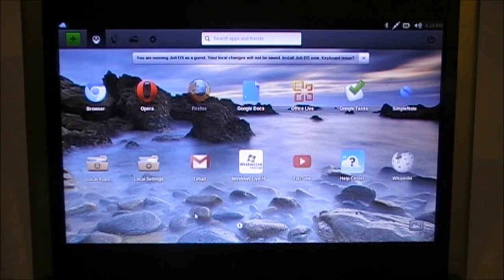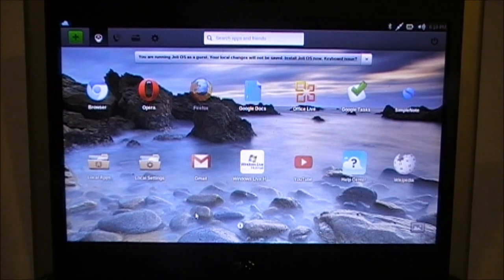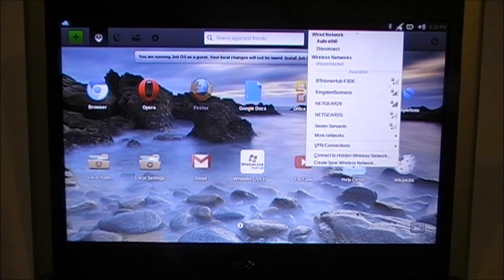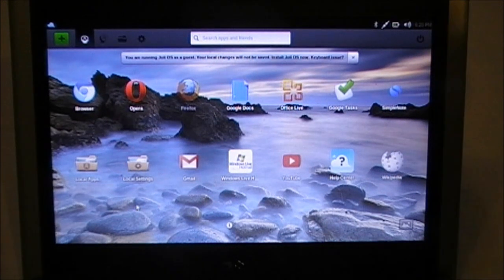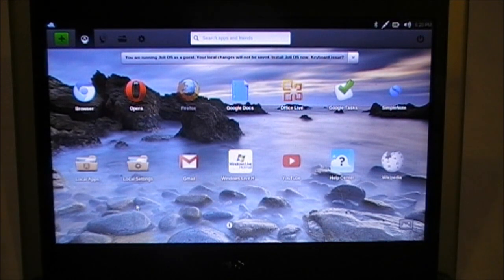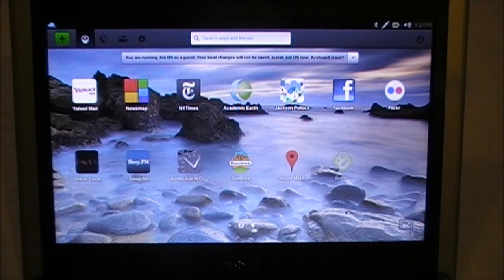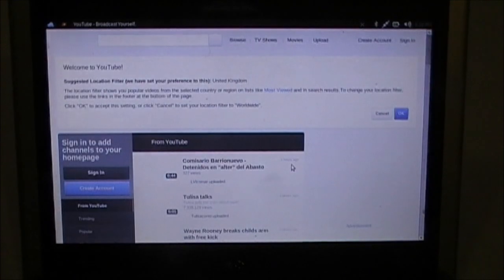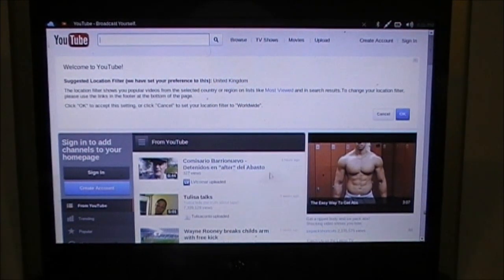P3/6. Selection of Netbook Distros: Joli OS, Running From USB Stick, on a Dell Mini 9.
(Video filmed with JVC Everio GZ-MG334HEK).

This is the third part of a series of videos researching which version of Linux to run on my netbook.

With the demise of Windows XP on my Dell Mini 9 netbook, it's time to install a lightweight Linux distro.

I've been playing around with different versions on Linux on my netbook, all running from USB memory card, and with bloated ol' XP refusing to run on my little Atom powered netbook, it's an excellent time to 'properly' install one of the lighter versions of Linux.

But which one?

In this video I have a quick look at running Joli OS on my Dell Mini 9...

Note: This is NOT an in-depth review. Rather it's my thoughts about why this Linux distribution is/isn't suitable to install on my Dell Mini 9.